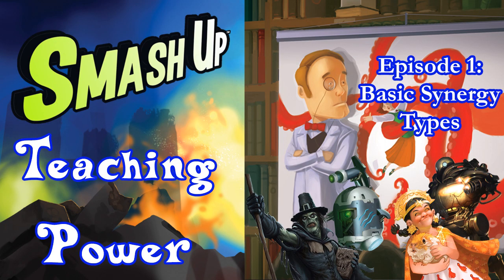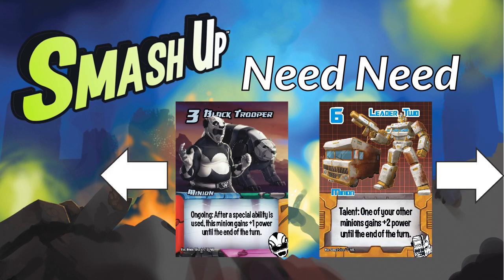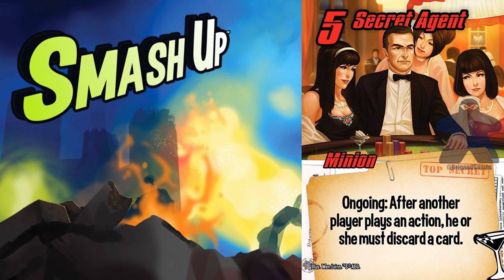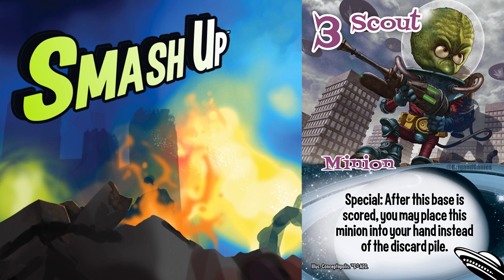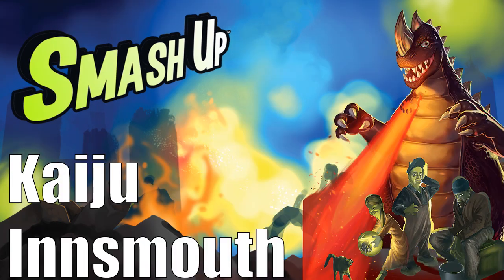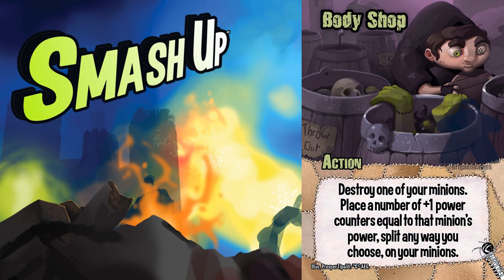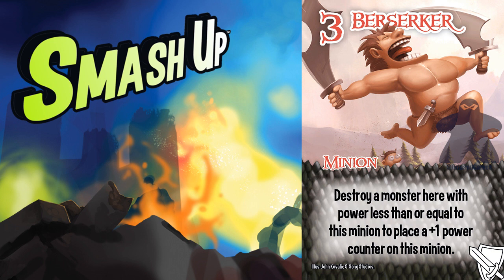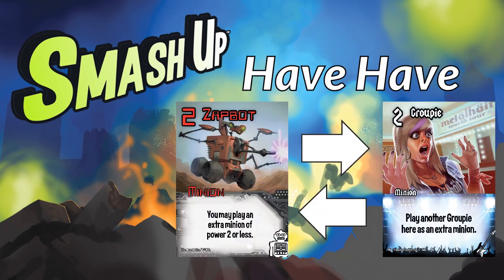Smash Up Teaching Power #1 - Basic Synergy Types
In Smash Up, you pick two combos and smash them together. But how do we actually choose and categories these combos? In this Teaching Power Series, we take a look at Smash Up fundamentals to help new players acclimate to this great game

Print and Play Erudia Demo!